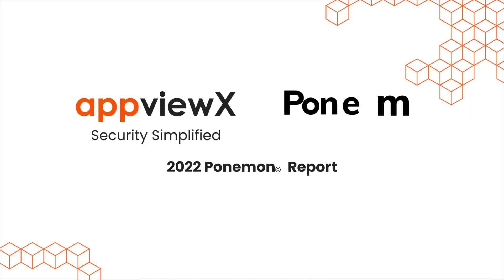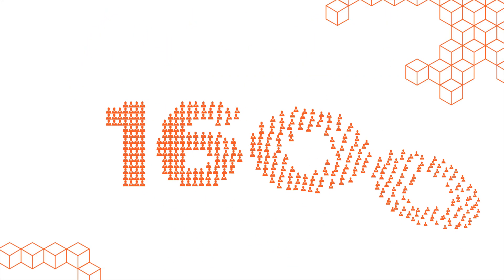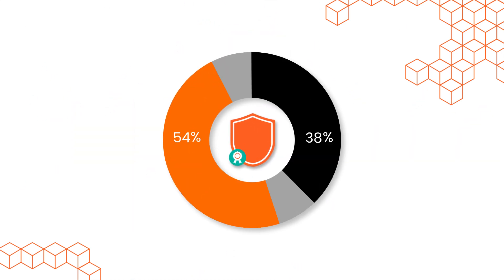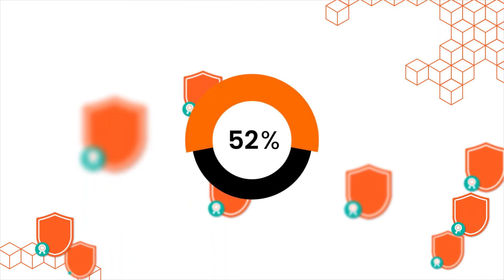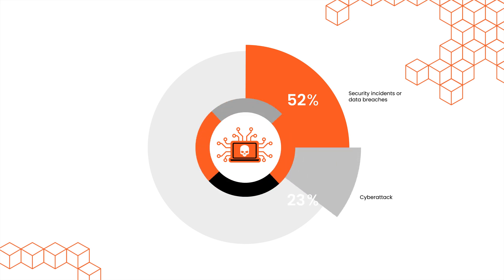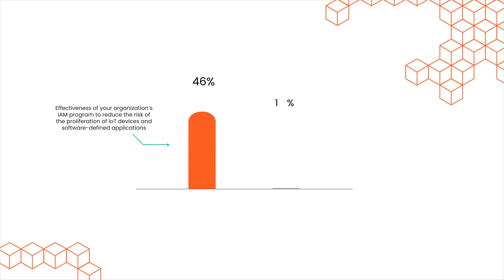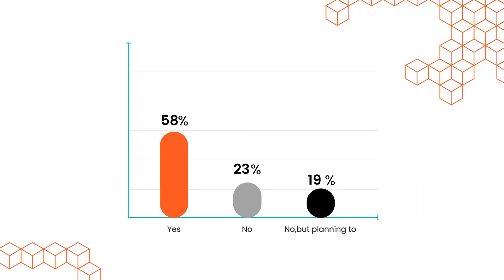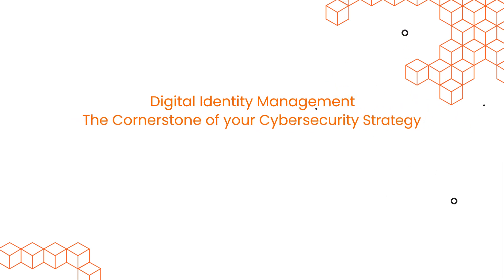2022 Ponemon Report: The State of Certificate Lifecycle Management in Global Organizations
Digital identities are as important to cybersecurity as protecting human identities – and potentially even more. The convergence of digital and human identities has the greatest impact on the ability to secure digital certificates.